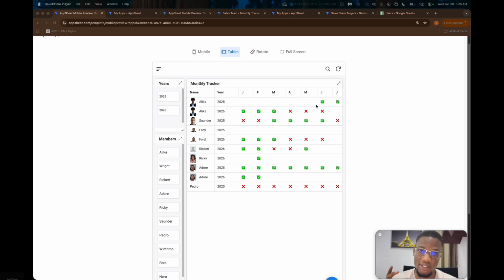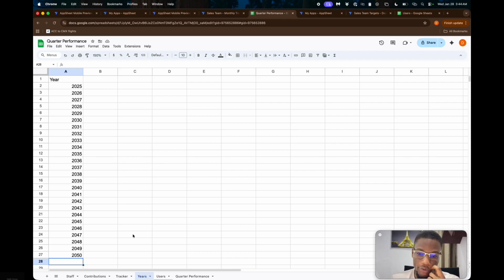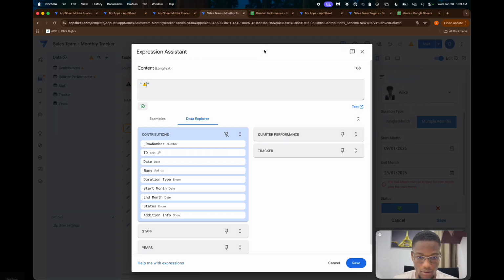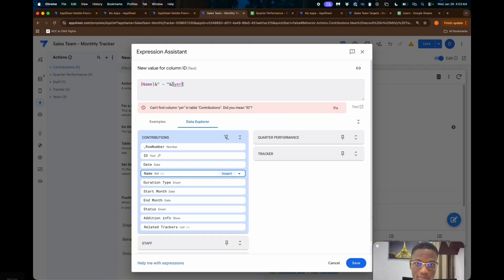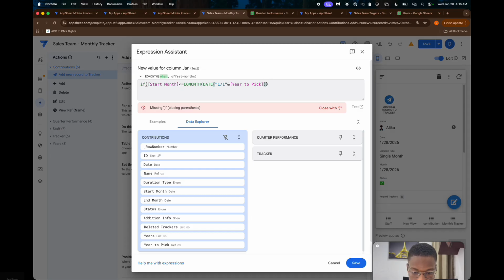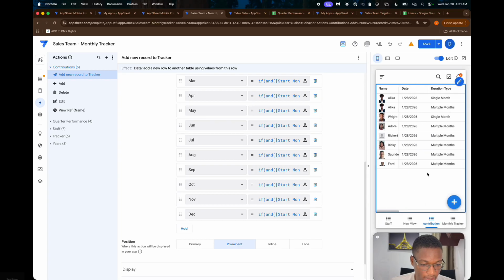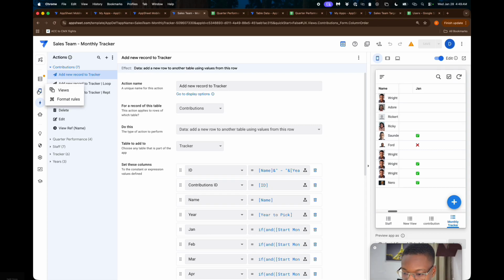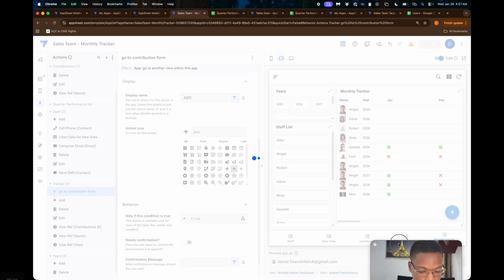Build a Smart Monthly Tracker in AppSheet 📅 | Track Progress Like a Pro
In this video, you’ll learn how to build a dynamic Monthly Tracker in AppSheet that helps you track progress, improve accountability, and manage tasks efficiently across your team or organization.

We’ll walk through how to design a tracker that shows monthly completion status, supports multiple years, and gives you a clean, visual overview of who’s on track and who needs attention.

🔍 What you’ll learn:

✔️ How to structure your data for a monthly tracker
✔️ Using checkmarks and indicators for monthly tracking
✔️ Tracking performance by member and year
✔️ Designing a clean and user-friendly AppSheet view
✔️ Practical use cases for teams, churches, businesses, and projects

This setup is perfect for team performance tracking, task completion monitoring, attendance, contributions, or goal tracking — all without writing any code.

If you’re looking to build powerful AppSheet apps with real-world use cases, this video is for you.